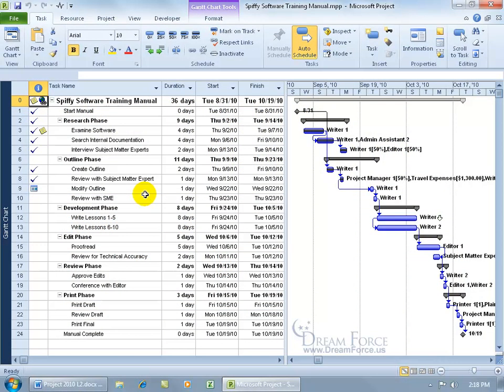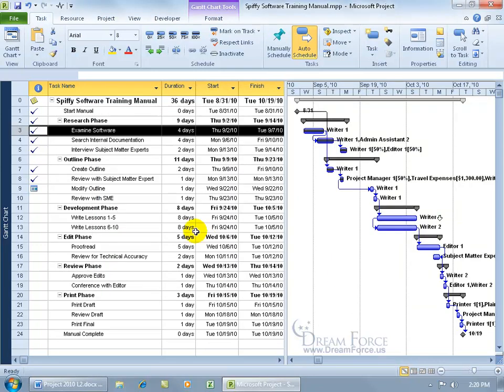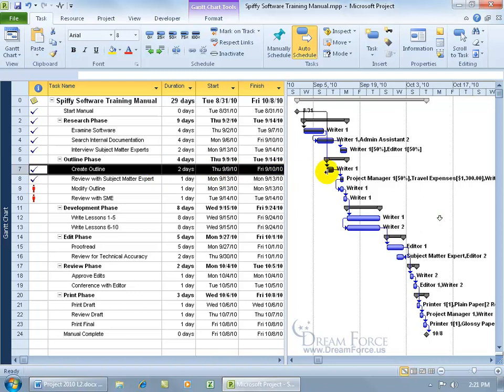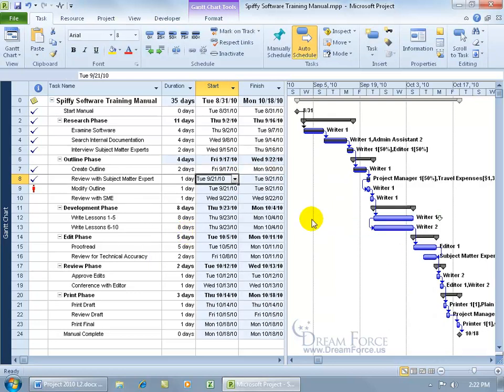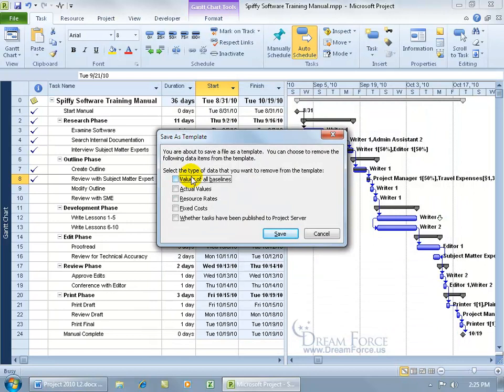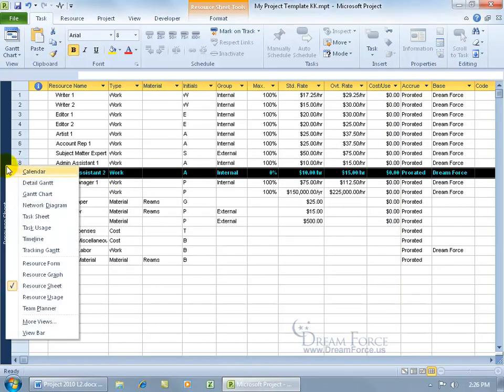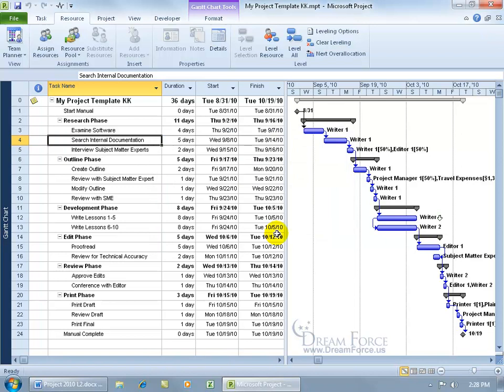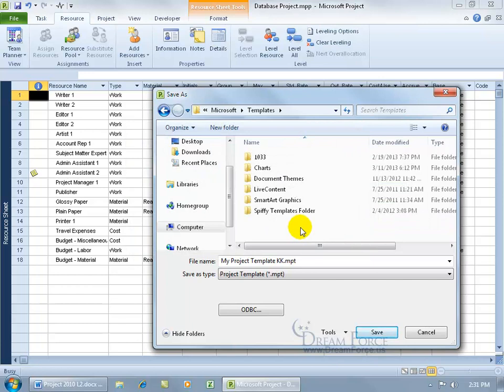Microsoft Project 2010: Create Project Templates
Microsoft Project 2010 training video on how to create a Project Template based upon an existing Project plan, which can be used as the base for future projects.